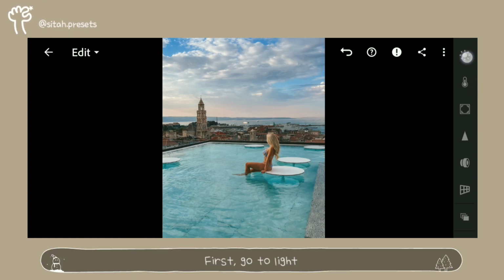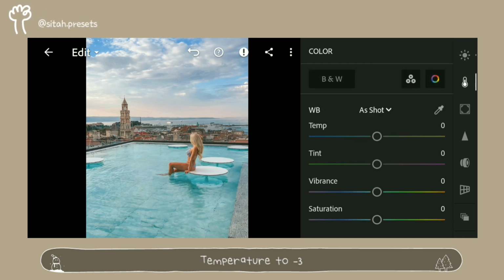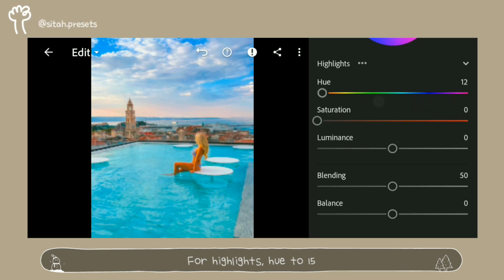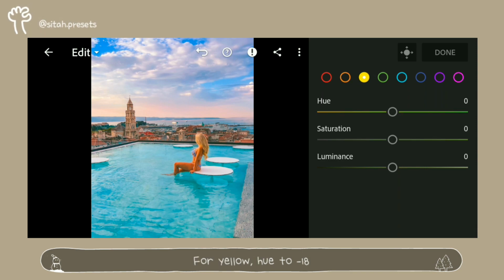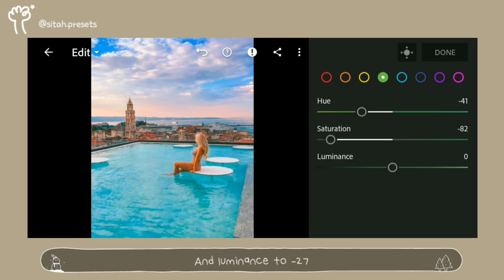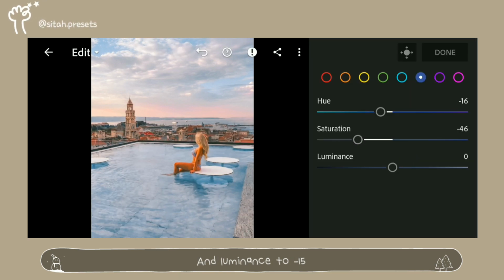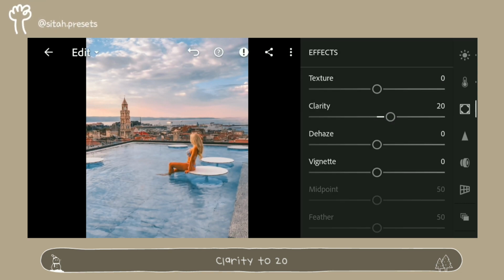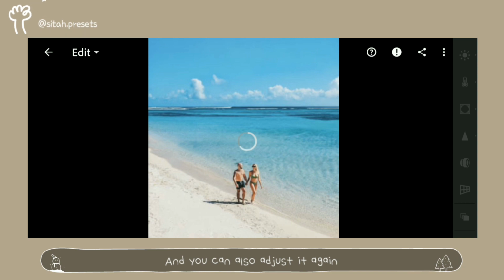How to Edit Juzcar Filter - Lightroom Mobile Presets Free DNG | Lightroom Tutorials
In this video, I share a tutorial on how to edit the juzcar filter using the Lightroom mobile app.

Original photos from instagram @selingga